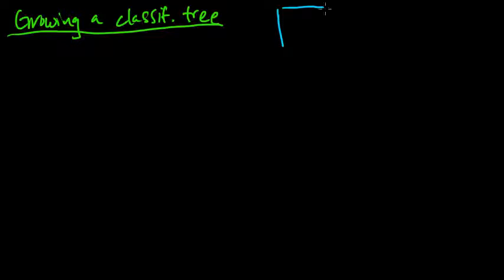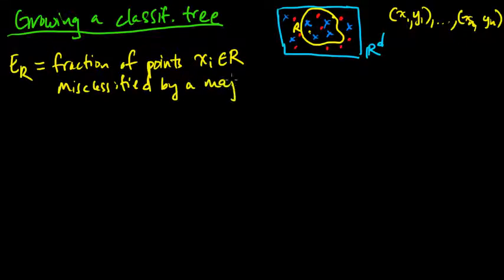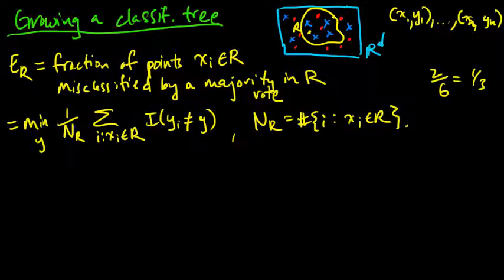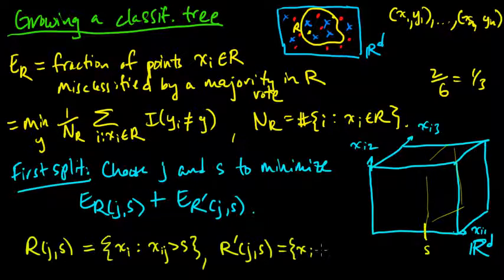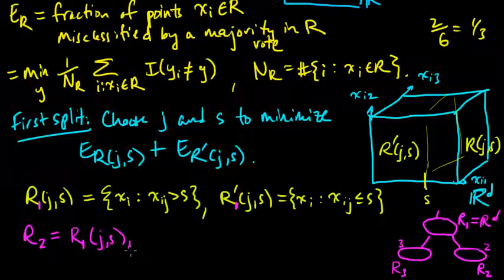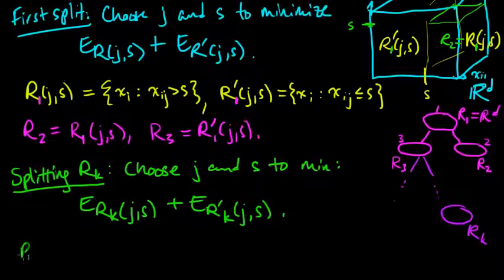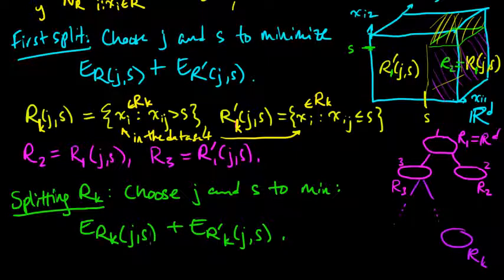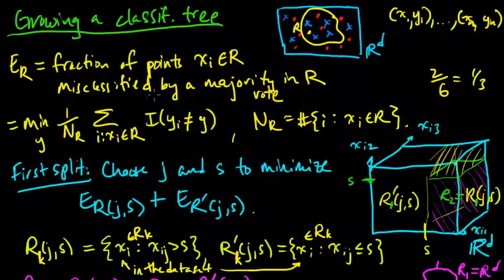(ML 2.4) Growing a classification tree (CART)-S51plSJBC2g.mkv